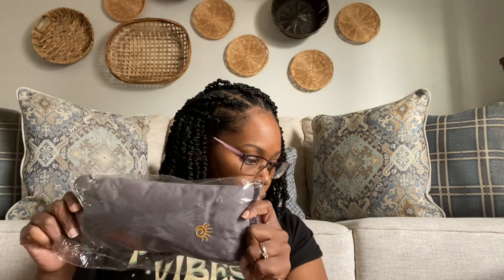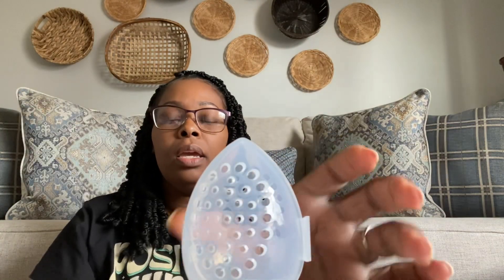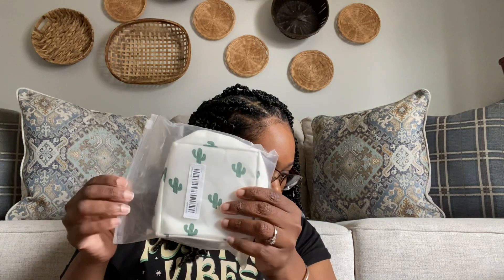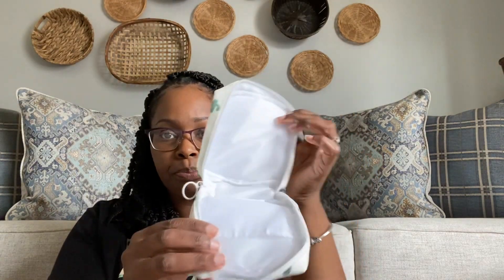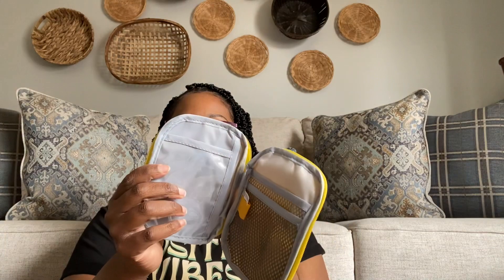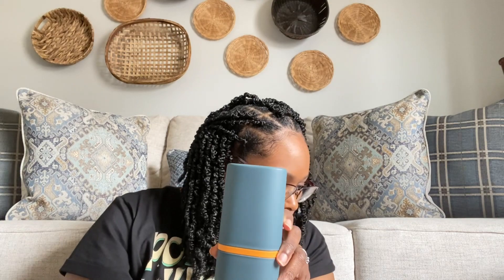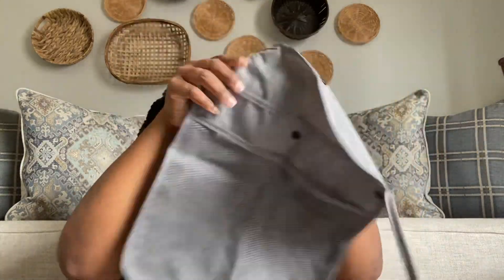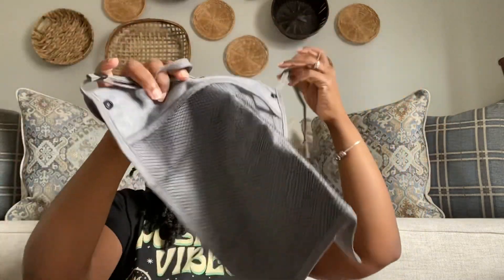Temu Haul and unboxing- Vacation/ Travel edition🏝️✈️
Welcome back,
It’s another Temu haul you guys! This haul is dedicated to travel and vacation.

🎁Endless savings! ⭐Enjoy exclusive discount on everything you buy for the next 90 days!

eSHkdRSGnY

Toothbrush holder (similar item. The one I have is sold out)